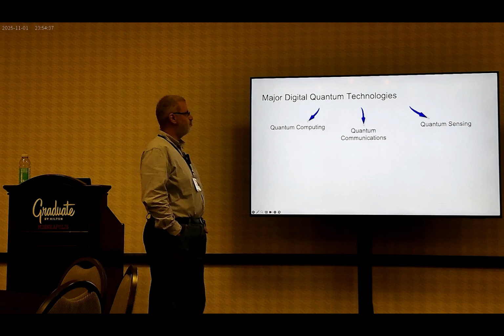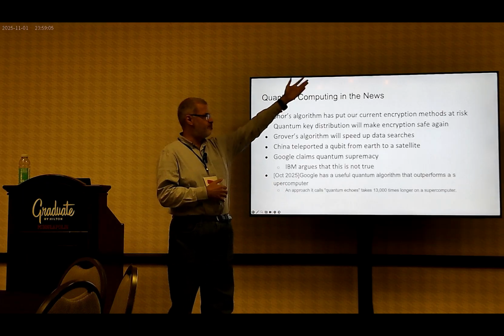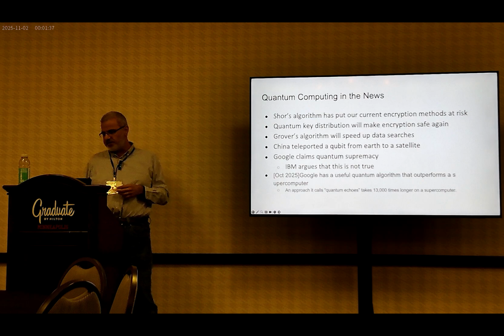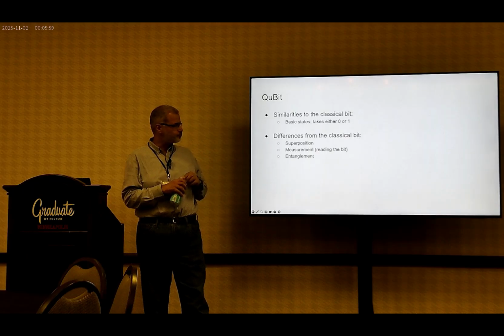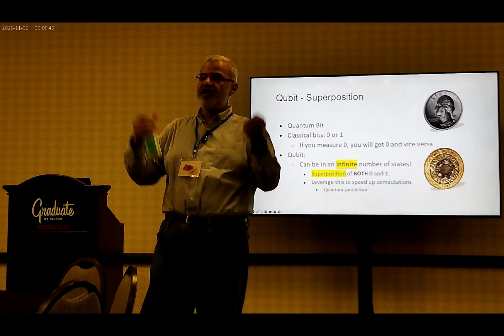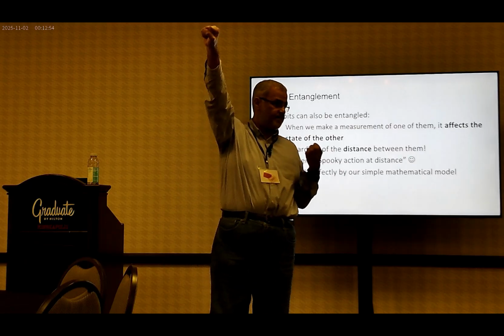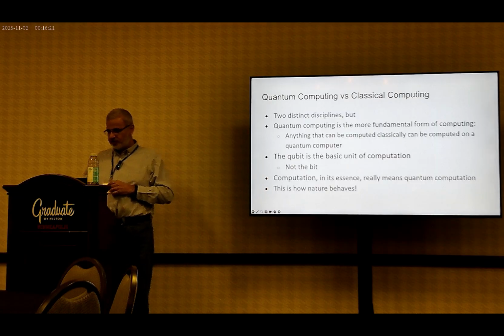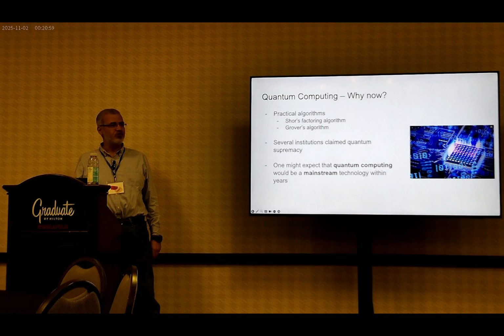Fundamentals of Quantum Computing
This talk introduces the fundamentals of quantum computing, setting the stage for the following tutorials that cover both the quantum circuit model and quantum annealing. The lecturer is Prof. Moustafa Youssef, a Professor of Computer Science and Engineering at the American University in Cairo, Egypt.